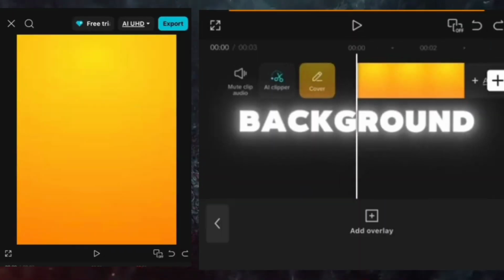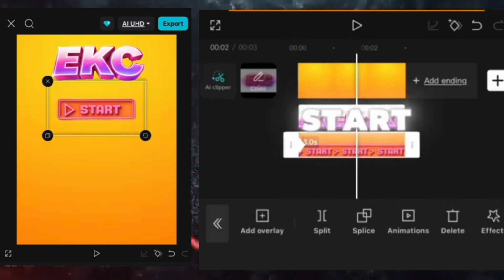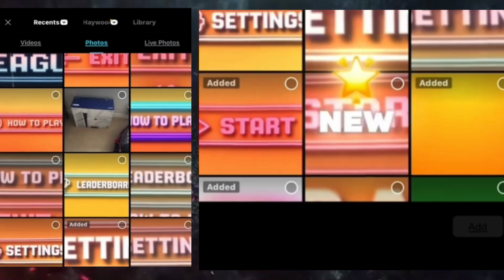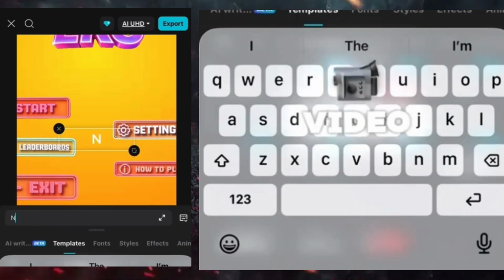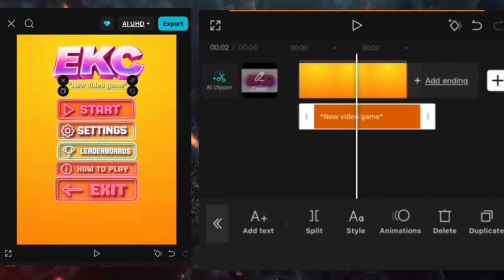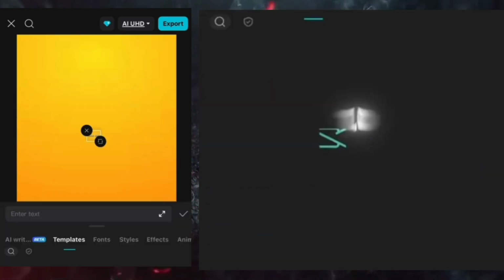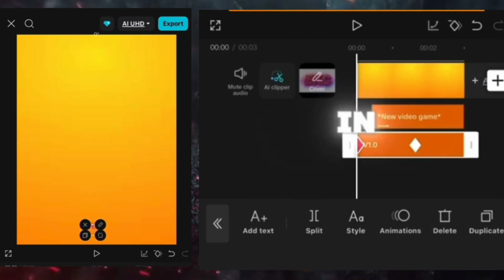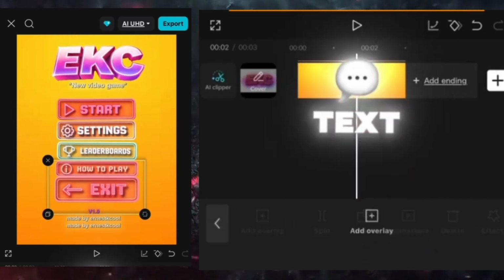CAPCUT FUNK SUPERSONIC GAME INTRO TUTORIAL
In this video, I’ll show you how to create a Funk Supersonic Game Intro edit using CapCut step by step! 🎮⚡

This trending style combines retro game UI + neon glow + smooth transitions to create a unique and viral intro. If you want your edits to stand out, this tutorial is for you!

✨ What you’ll learn:

- Game-style intro design (Start, Settings, UI layout).

-Neon  glow & lighting effects.

- Smooth transitions & timing.

- Shake + impact effects.

- Cinematic colour grading (contrast, saturation, highlights, vignette).

- How to recreate the jersey selection animation.

🚀 Perfect for beginners & pro editors looking to upgrade their style and go viral on YouTube Shorts & TikTok!

📌 Apps Used: CapCut
📌 Style: Funk Supersonic / Game Intro